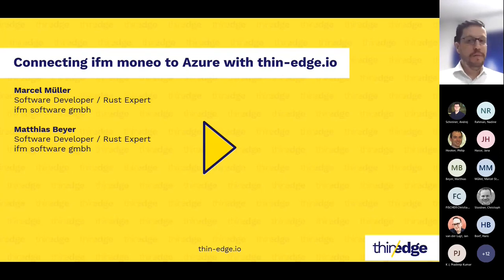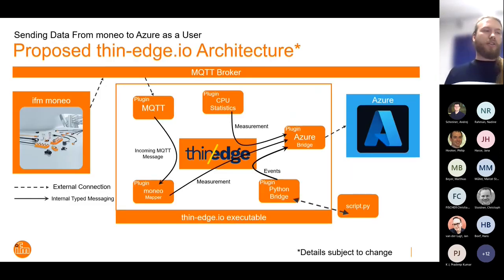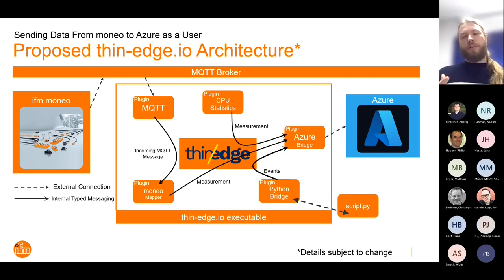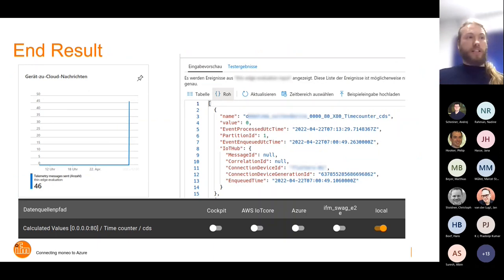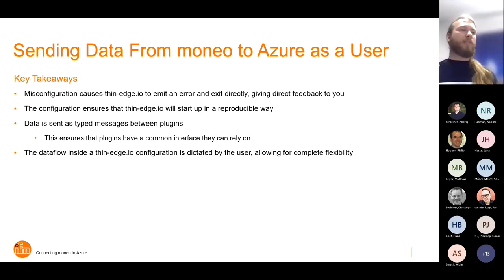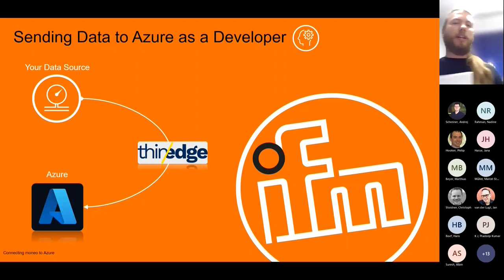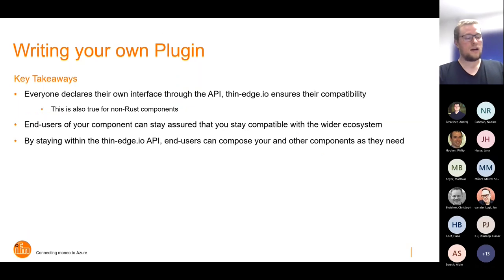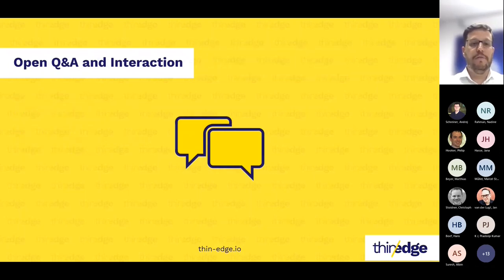Connecting ifm moneo to Azure with thin-edge.io | thin-edge-io Community Meetup #3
Industrial systems are increasingly required to leverage cloud platforms to provide valuable analysis of the operational data. The implementation of the connection functionality inside embedded operational equipment needs to be conducted in a way is highly available, processes sub-second data and minimizes software development lifecycle overheads.

Marcel Müller and Matthias Beyer, software developers and Rust experts from ifm, show a experimental prototype implementation of thin-edge.io that connects the ifm moneo system to Microsoft Azure with a single executable.